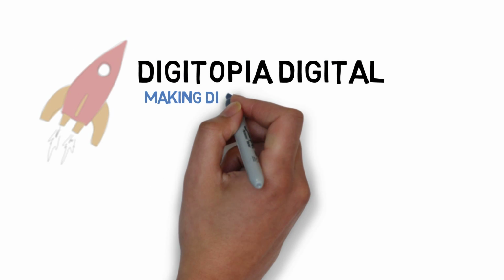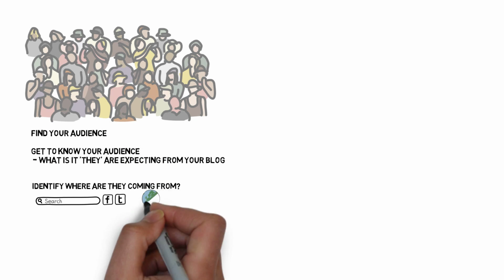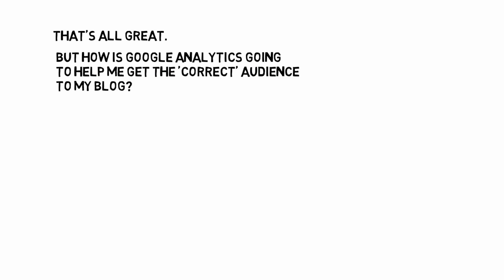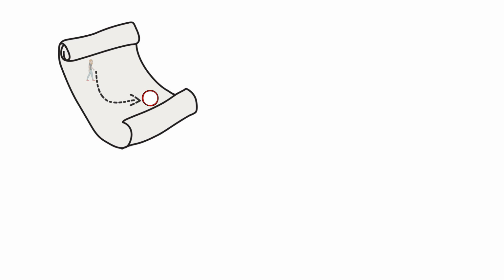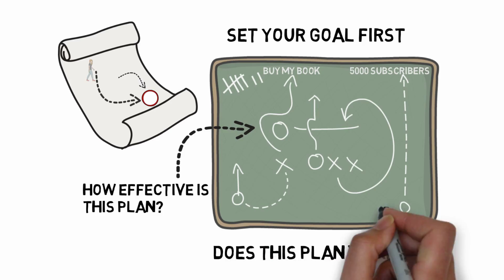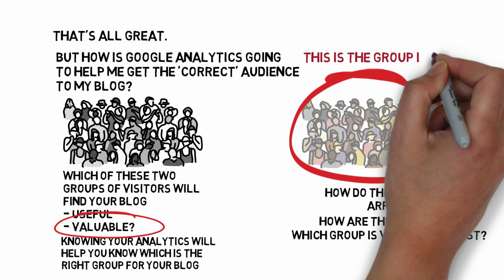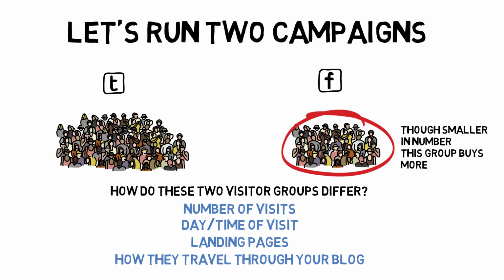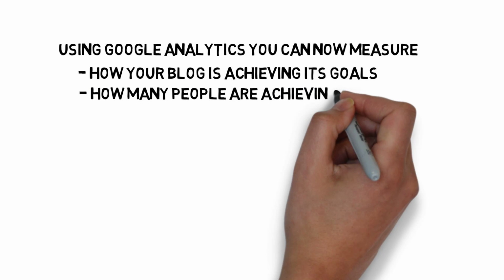how to use Google Analytics to supercharge your blog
Hi there, in this video we are going to learn how you can use Google Analytics to supercharge your blog - click this link for the full in depth post

Come visit me at my blog for more great Google Analytics, digital and blogging posts.

To learn a step by step approach on  how you can use Google Analytics to make your blog succesful come and check out my book 'Essential Web Analytics for Bloggers' on Amazon here

Thanks

Farhan